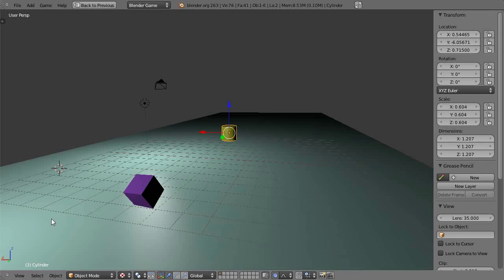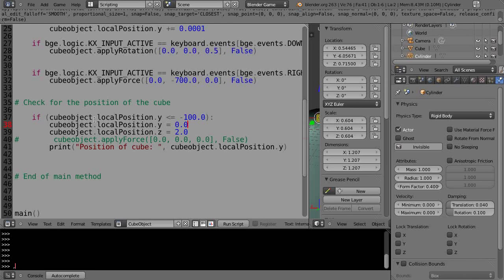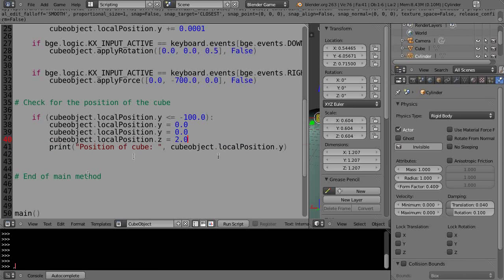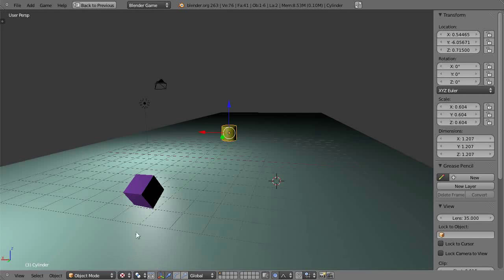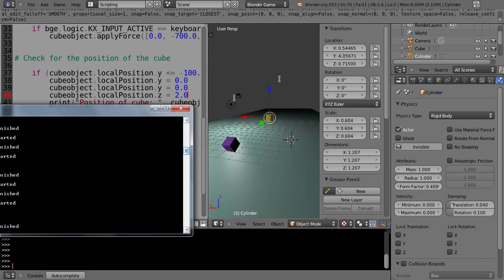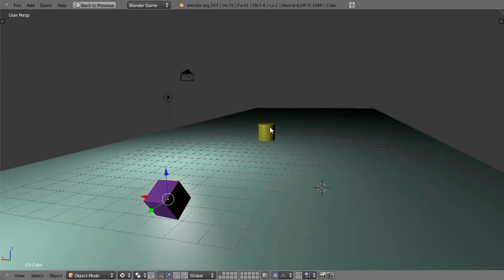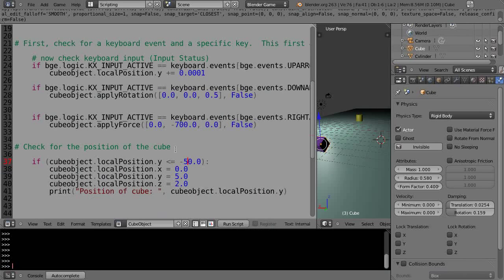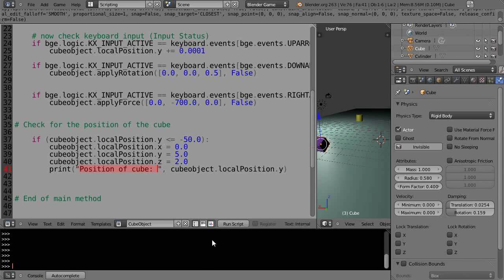Blender 2 6 Tutorial Python Game Engine Programming Part 4